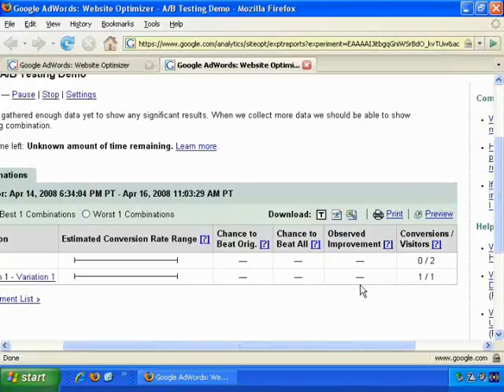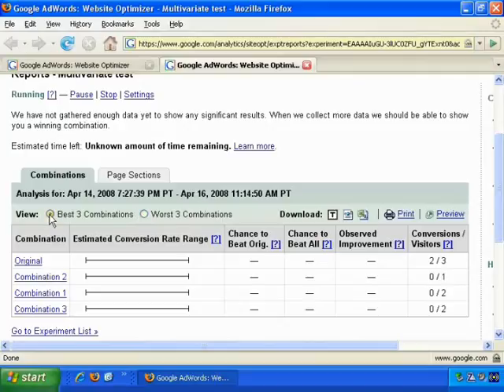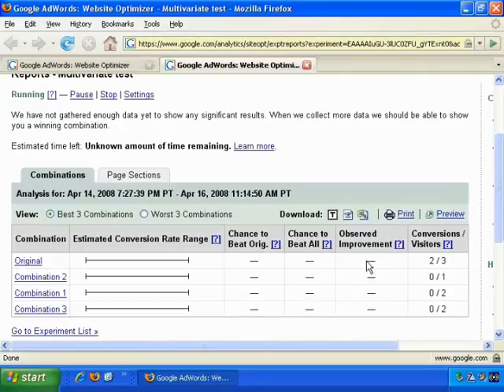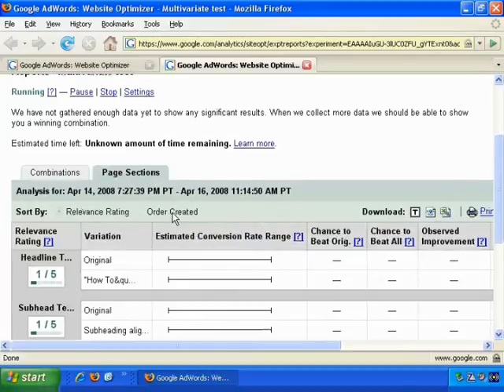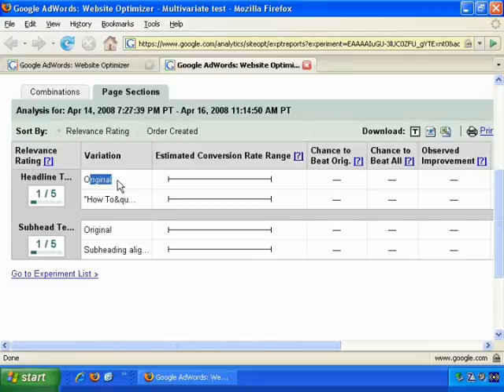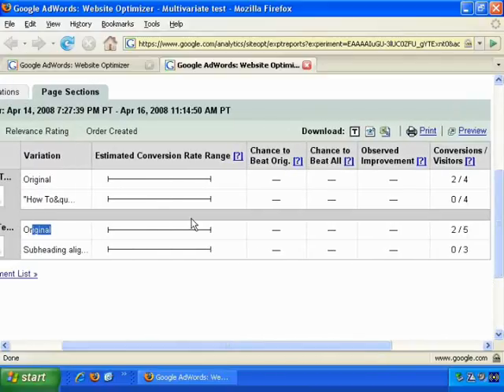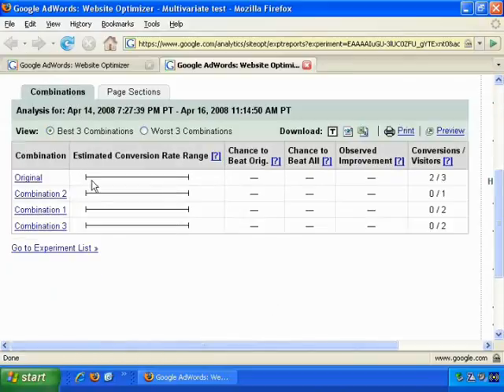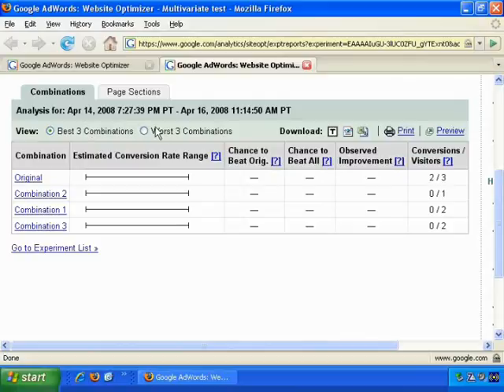7b Website optimiser reports